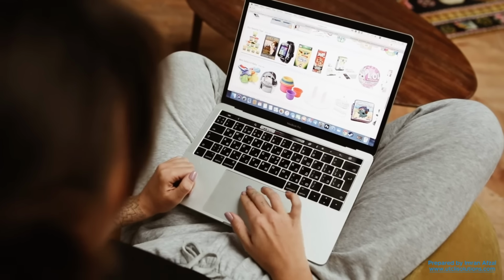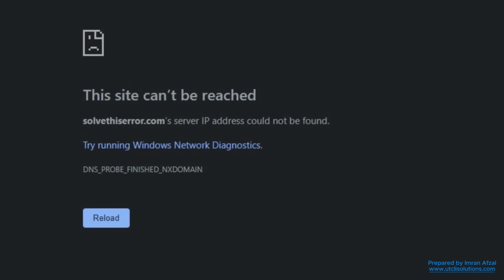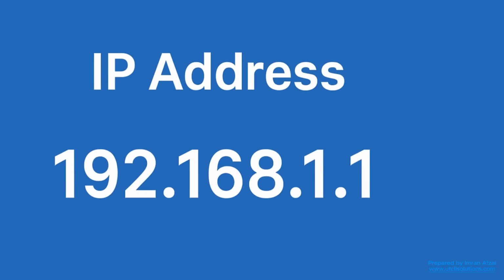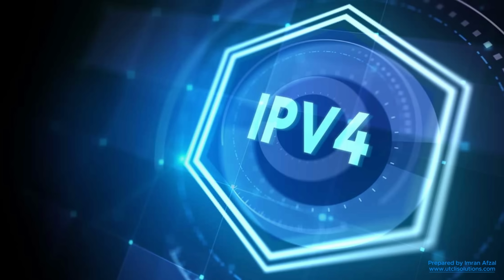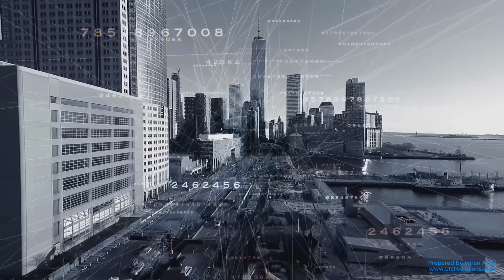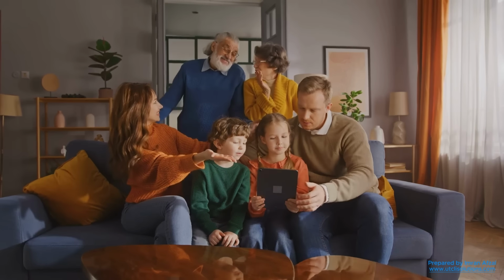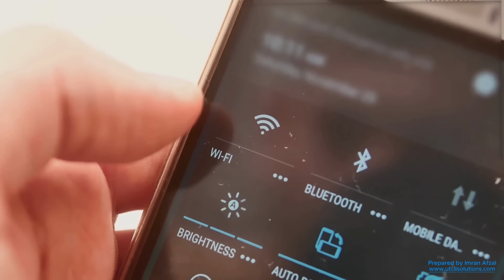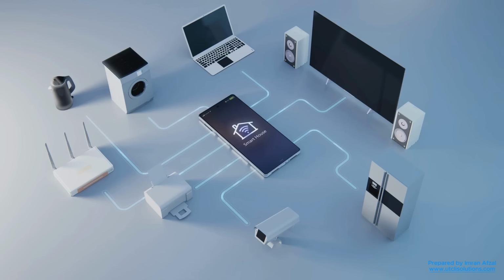IP Address: IPv4 vs IPv6 - Why Your Internet Depends on This Upgrade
What is IP address and what is the difference between IPV4 and IPV6? This video is a complete breakdown about IP address: what an IP address is, why it matters, and what's the real difference between IPv4 and IPv6. You’ll learn how devices talk to each other, what static, dynamic, public, and private IPs mean, and why the internet is shifting toward IPv6. If you are new to networking or have keen interest about internet tech then this video is packed with insights you can actually use!